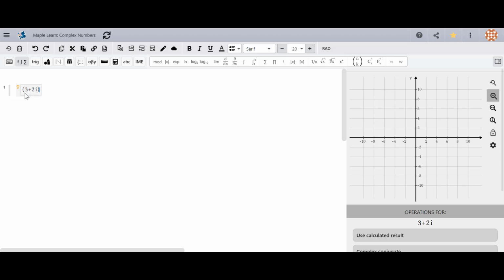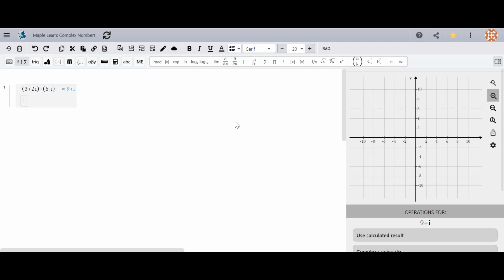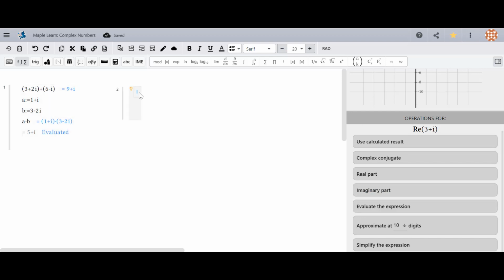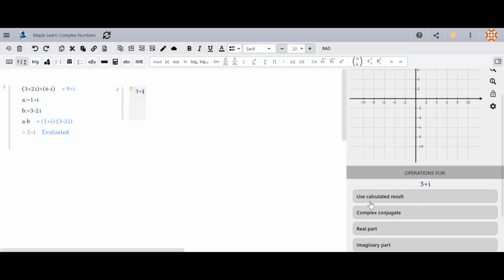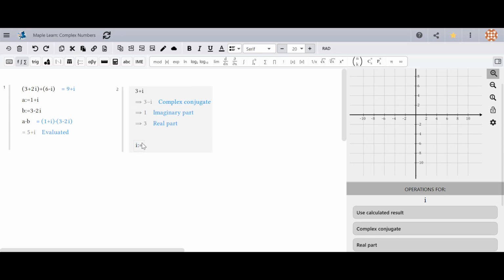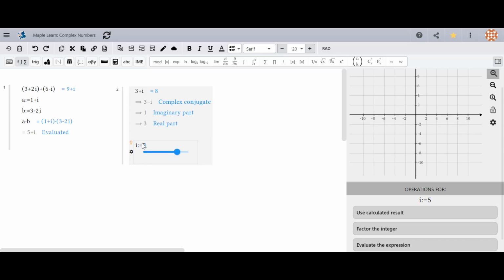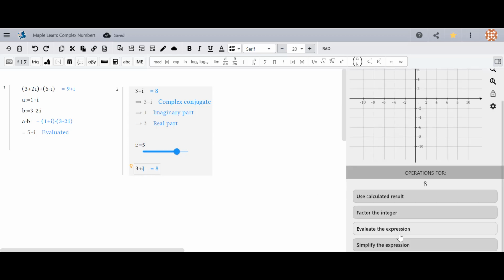Maple Learn: Complex Numbers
In this video, we show you Maple Learn's Complex Number functionality.